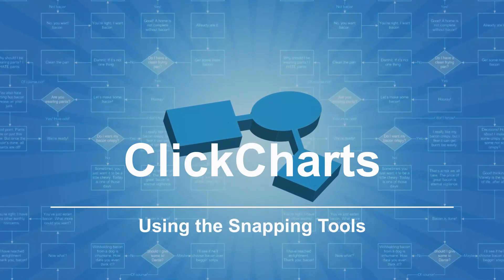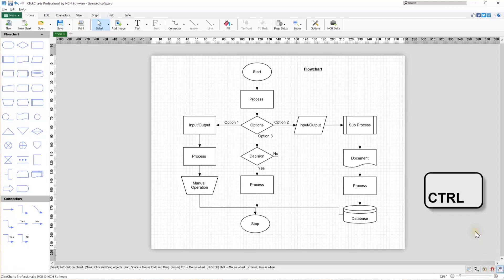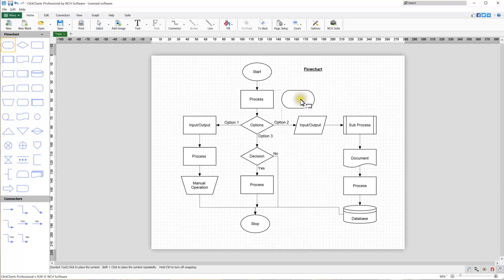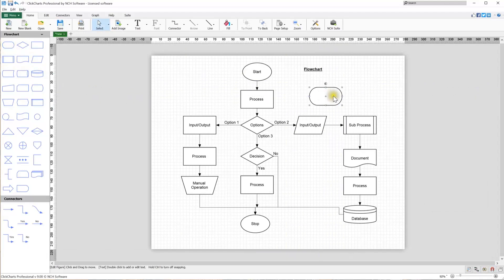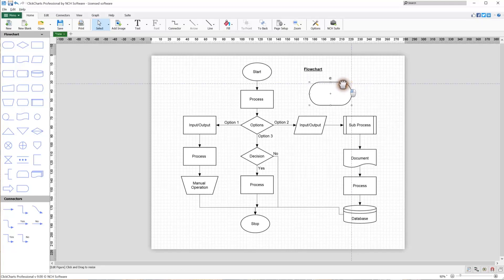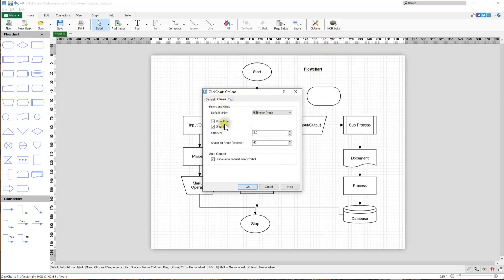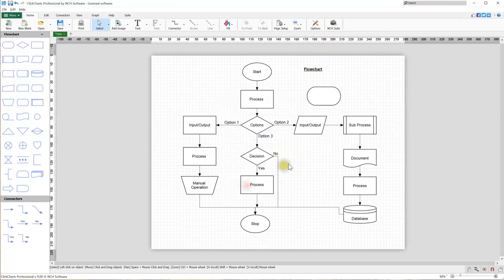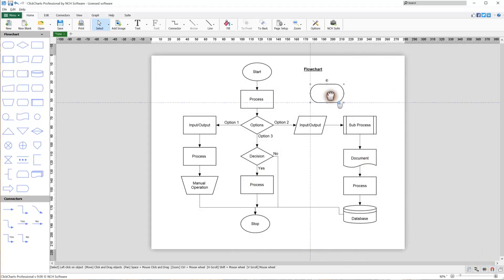Using the Snapping Tools | ClickCharts Flowchart and Diagram Software Tutorial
This tutorial will show you how to use the grid snapping tools in ClickCharts Flowchart and Diagram software.

Click the snap to grid button below the chart on the right side of the status bar to toggle grid snapping on or off. Click the Snap to object button to the right of the snap to grid button to toggle object snapping on or off. When placing or moving a shape, hold Ctrl to temporarily turn off snapping.

There are two snapping tools in ClickCharts. Grid Snapping and Object Snapping. Grid Snapping snaps shapes to the project grid as they are added or moved in a chart for easy alignment. Click the Snap to grid button located at the lower right side of the screen to toggle grid snapping on or off. The icon is a red magnet when snapping is on and a gray magnet when snapping is turned off. When Snap to grid is turned on, press and hold Ctrl while placing a shape to temporarily turn off snapping.
When snap to grid is turned on, resizing, rotation and position changes will also snap to grid. This will help you to easily align objects.
Open the Options dialog and go to the Canvas tab to make changes to the grid. You can adjust the grid units, grid size and the snapping angle. The Grid toggle is located to the left of the Snap to Grid button below your chart. Snapping will still work when the grid view is toggled off.
Object Snapping snaps alignment to the nearest shape. This makes it easy to align shapes in a column or row. Click the Snap to object button at the right side of the status bar to toggle object snapping on or off. Press and hold Ctrl when placing or moving a shape to temporarily turn off snapping.

Do you need help using ClickCharts?